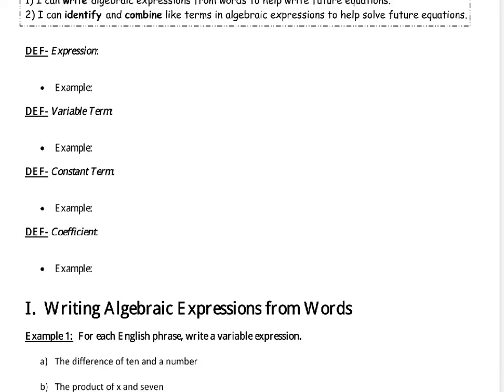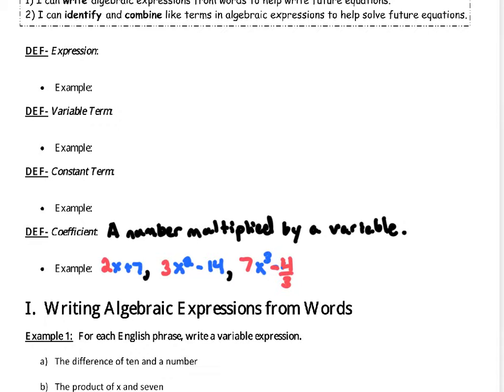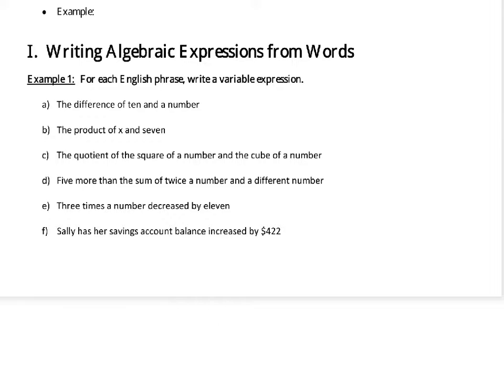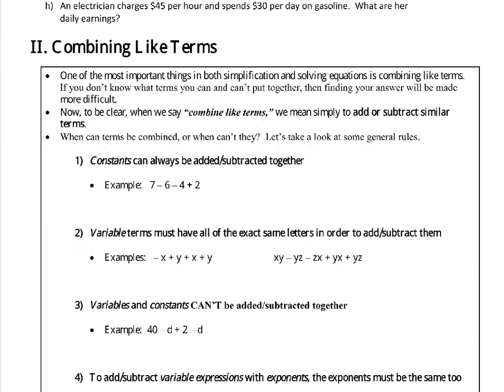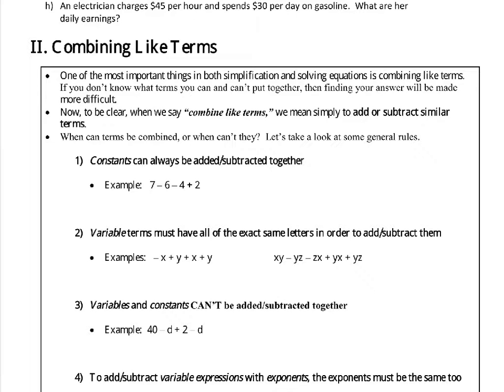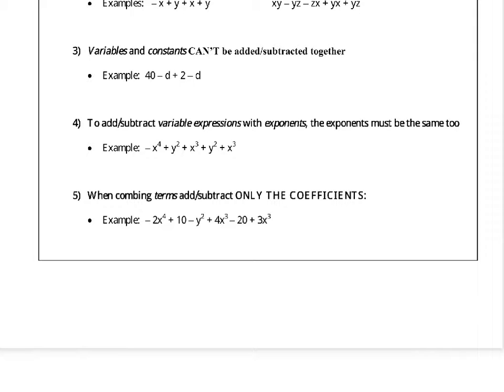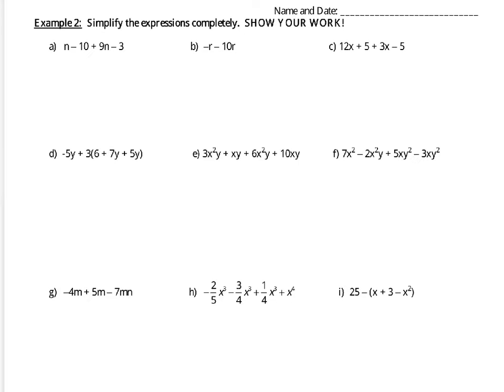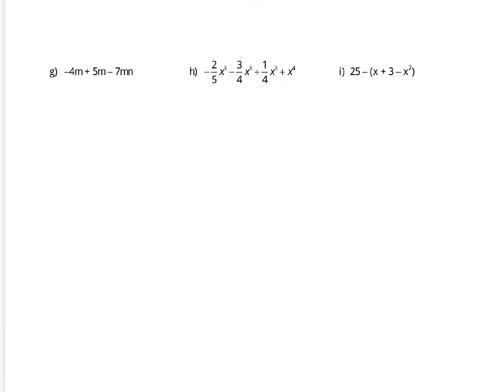Pre-Algebra Review: Variable Expressions and Combining Like Terms